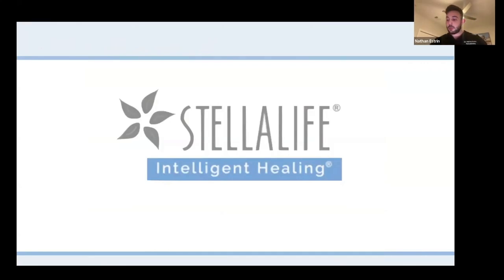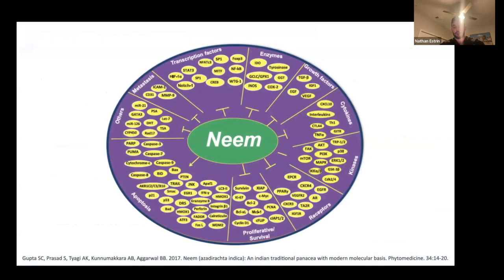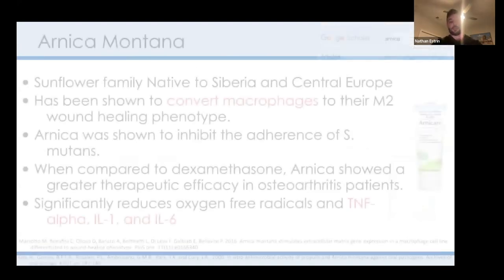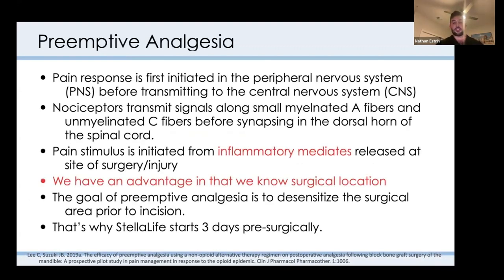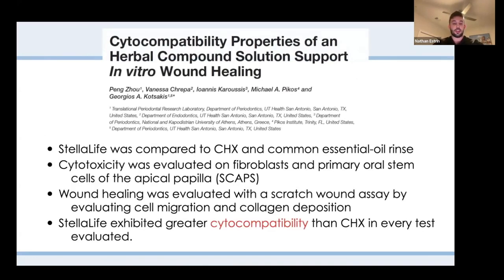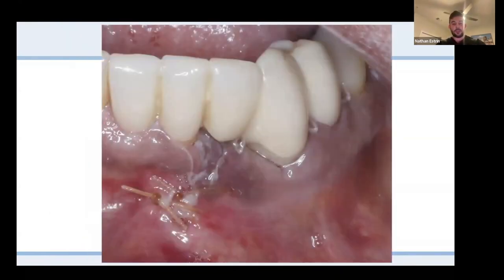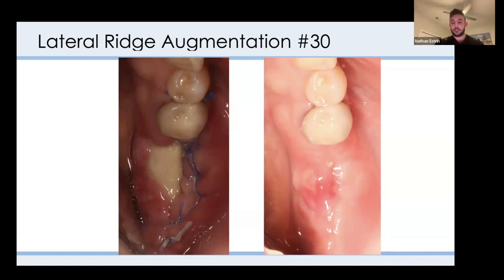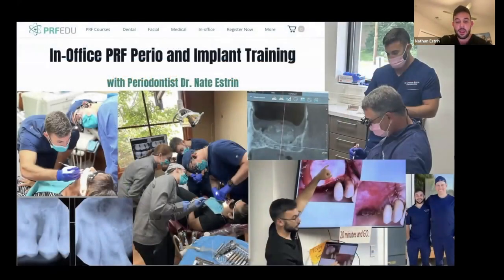New Trends in PRF Therapy by Dr. Estrin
Dr. Nathan Estrin, DMD, MS, for an in-depth exploration of the latest advancements in platelet concentrates and their applications in modern dentistry and medicine.

Platelet-rich fibrin (PRF) has become increasingly popular over the past decade for its autologous growth factor benefits, promoting faster wound healing without the need for anti-coagulation factors. In this session, our experts will delve into groundbreaking developments in PRF, including the use of horizontal centrifugation and the revolutionary Bio-Heat technology. Discover how Bio-Heat can extend the working properties of PRF from 2-3 weeks to an impressive 4-6 months, providing a potential alternative to traditional collagen membranes in dentistry.

Key Learning Objectives:

Understand the impact of Bio-Heat technology in extending the working properties of PRF from 2-3 weeks to 4-6 months.
Explore new clinical applications of PRF in implant dentistry, periodontology, and facial esthetics (Bio-Fillers).
Don't miss this opportunity to stay at the forefront of dental innovation! Watch now to learn how these advancements can transform your practice and improve patient outcomes.